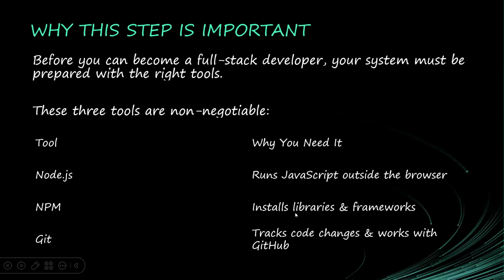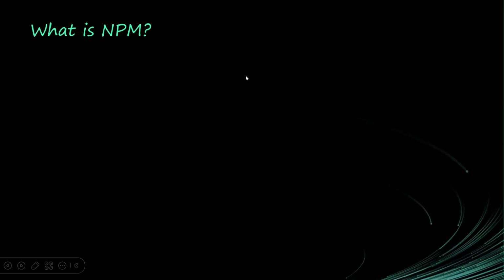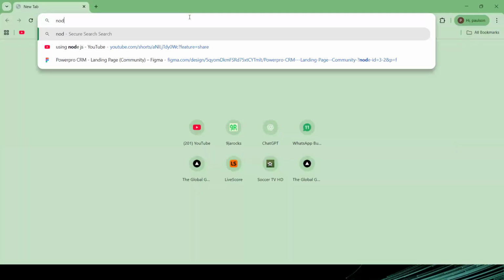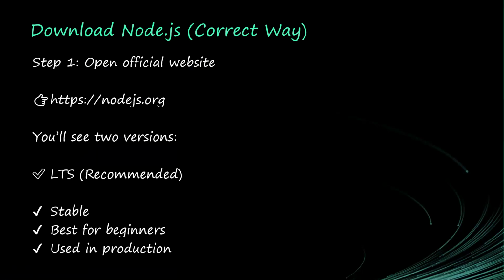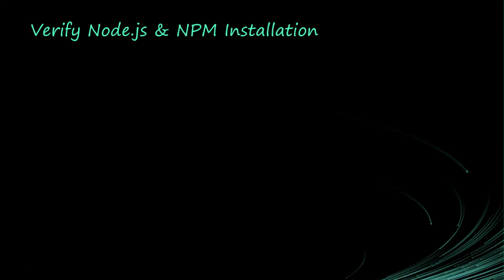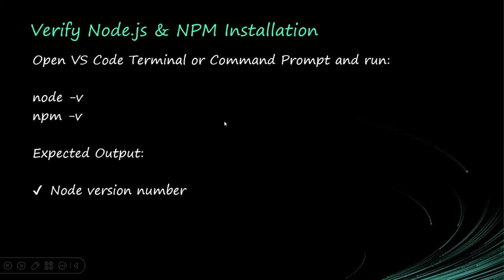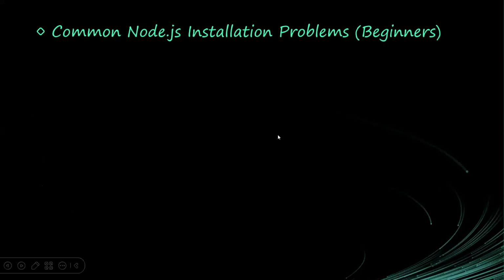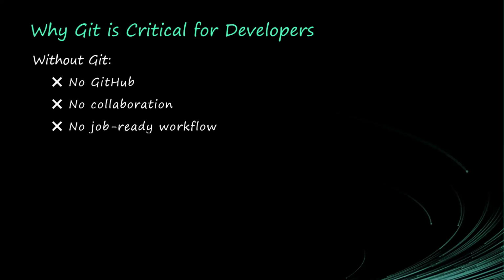Install Node.js, NPM & Git | Free 30-Days Full-Stack Web Development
Learn how to install Node.js, NPM, and Git for full-stack web development in this complete beginner-friendly tutorial.

In this video, you’ll learn:
✔ What Node.js is and why every full-stack developer needs it
✔ How to install Node.js LTS correctly on Windows, macOS, or Linux
✔ How NPM works and how to manage packages
✔ How to install and configure Git for version control
✔ How to verify your installation step-by-step

This setup is required before learning:

React & Next.js

Express & backend APIs

GitHub collaboration

Full-stack projects

Students in Nigeria & Africa

Anyone starting a full-stack developer career

📌 Watch till the end to avoid setup errors that stop beginners from progressing.